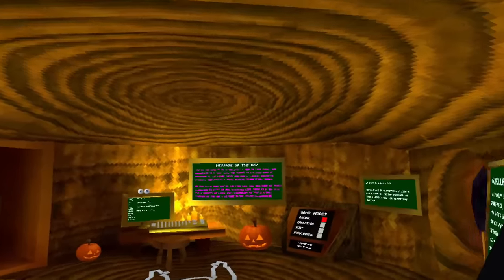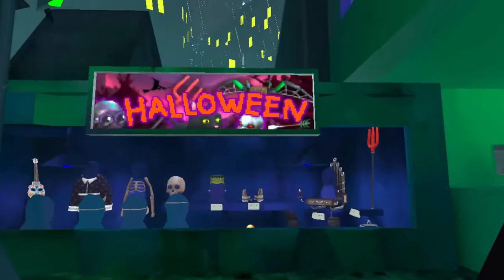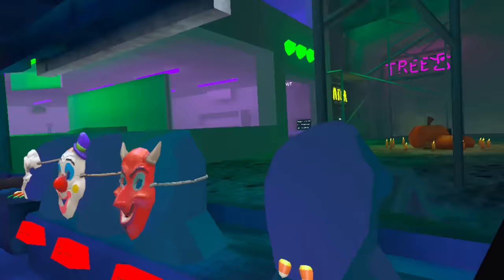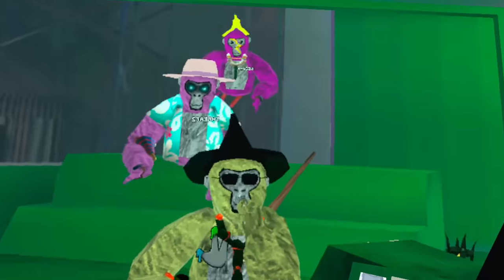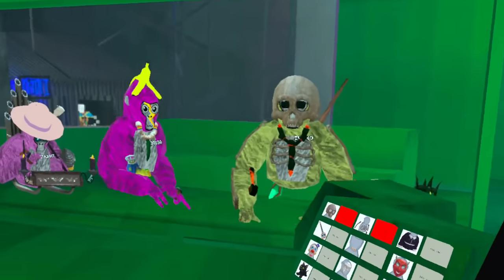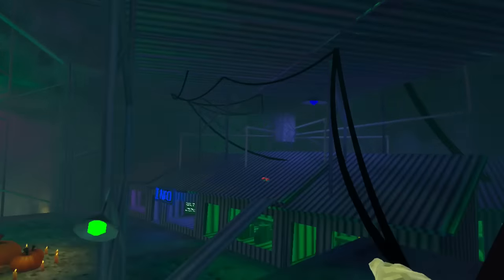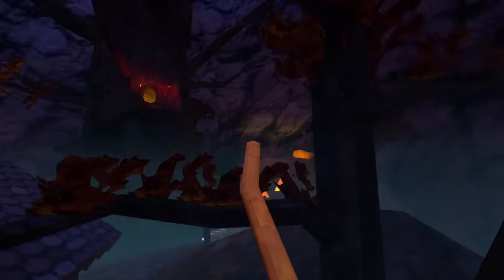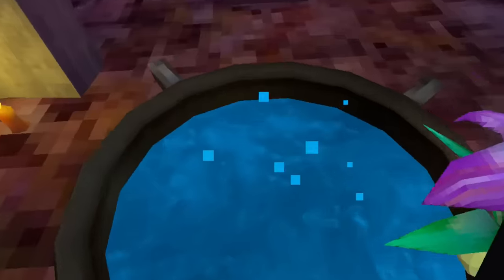Gorilla Tag Halloween Update 2023! (CRAZIEST UPDATE EVER!)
Gorilla Tag new Halloween update 2023 just dropped today October 6th 2023! It's CRAZY! They added a bunch of new Halloween themed cosmetics, new ghosts and a ton of decorations! Let's check it out together